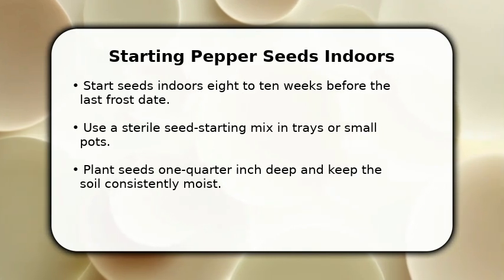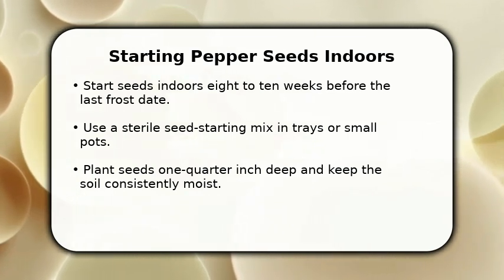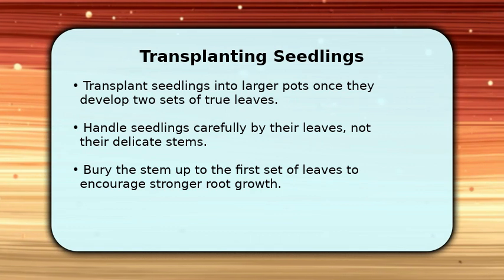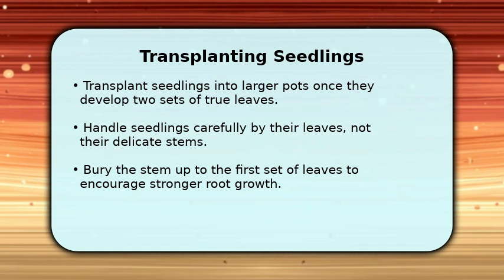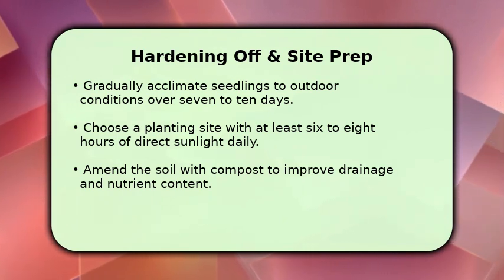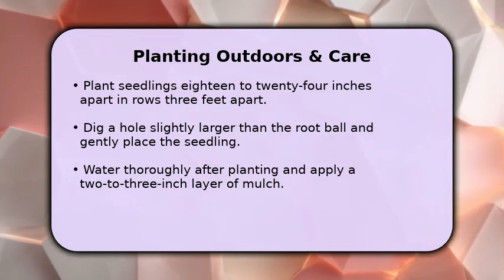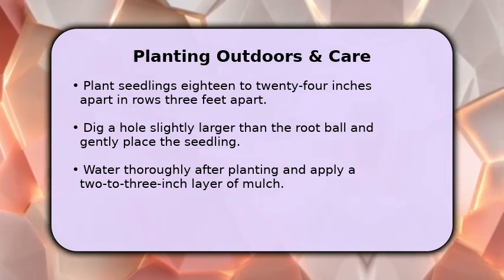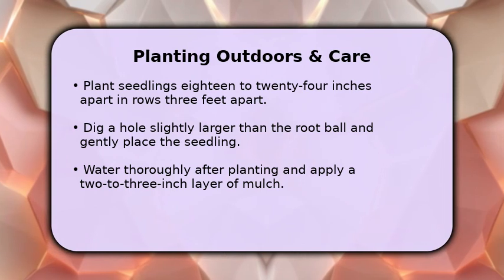How to Plant Green Pepper Seedlings 2025 - Full Guide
▸ :^) Learn how to plant green pepper seedlings in this comprehensive guide. Discover the best techniques for transplanting and caring for your pepper plants. Get expert tips on soil preparation, watering, and fertilization.

green pepper seedlings, how to plant peppers, gardening tips, seedling care, transplanting peppers, pepper plant care, growing green peppers, indoor gardening, outdoor gardening